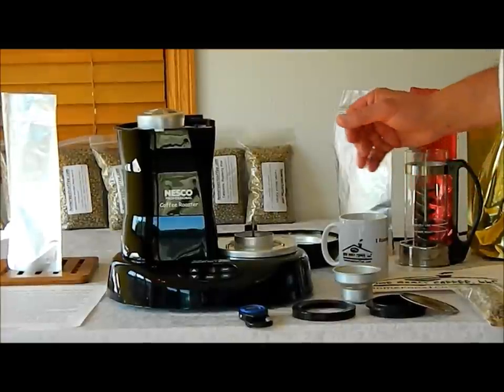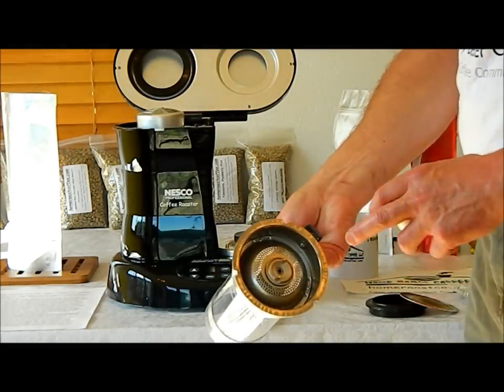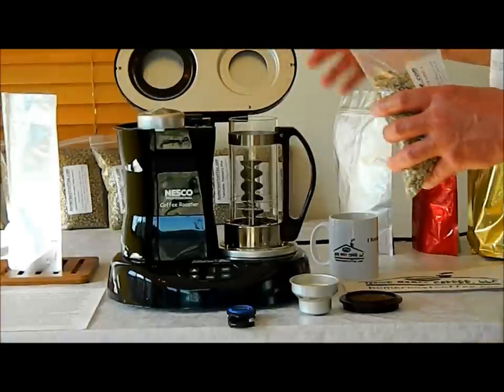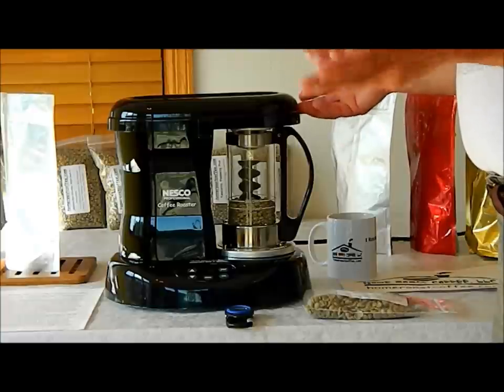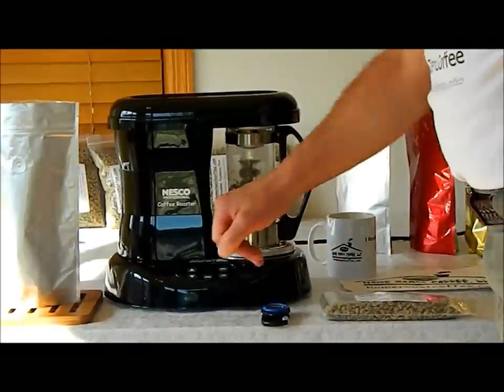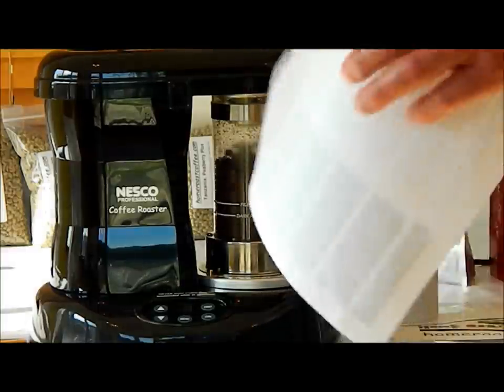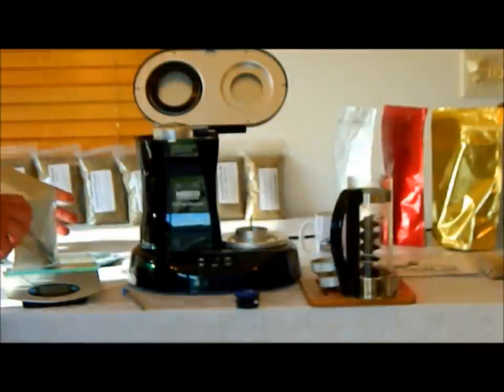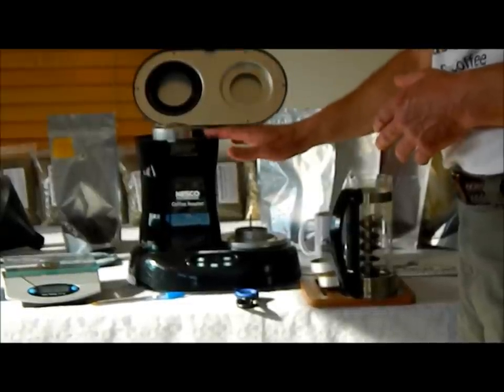Nesco Coffee Roaster Demo with Home Roast Coffee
Roasting Coffee with a NESCO Coffee Roaster. Follow this link for more information or to find a NESCO Pro Home Coffee Roaster.